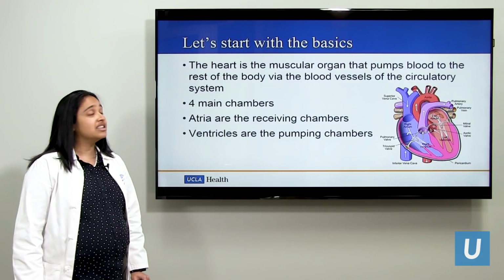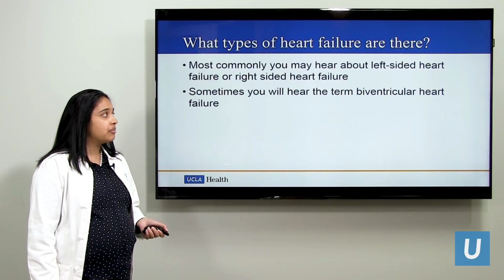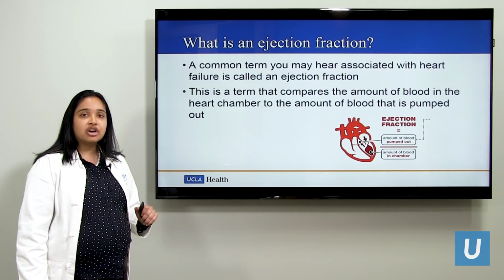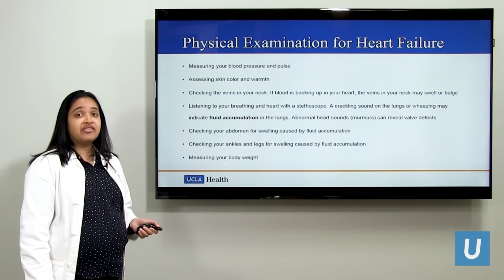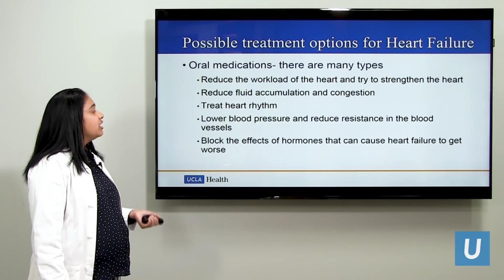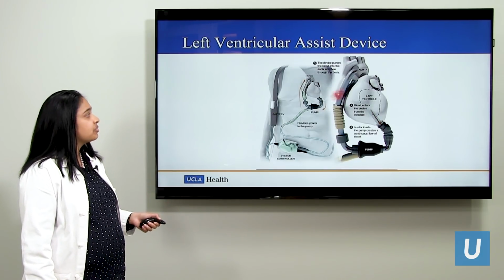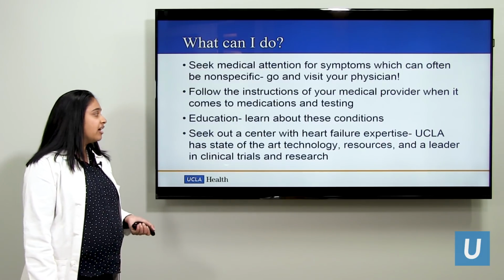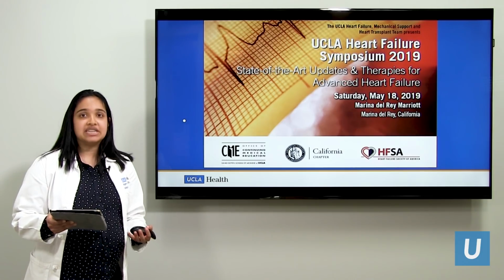Heart Failure: What You Need to Know | Megan Kamath, MD | UCLAMDChat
UCLA cardiologist Megan Kamath, MD, gives an overview of the signs and symptoms of heart failure and available treatment options. Dr. Kamath also shares resources and updates for health care professionals in the community.